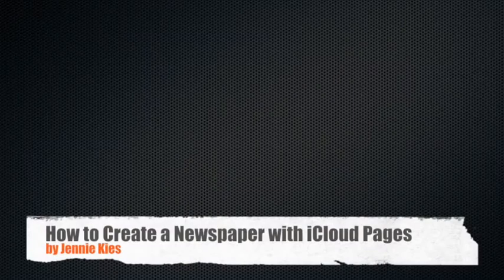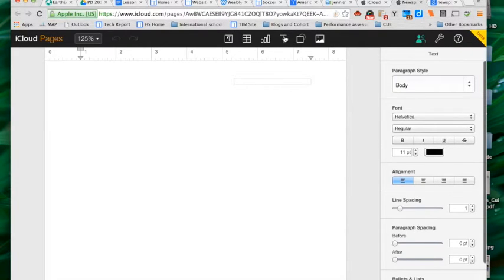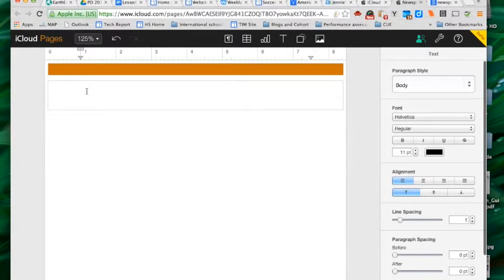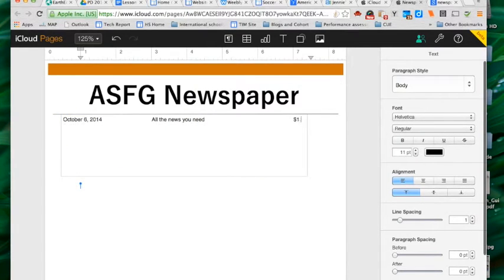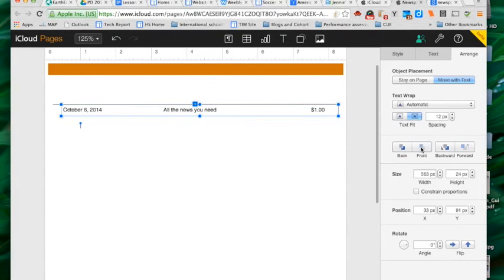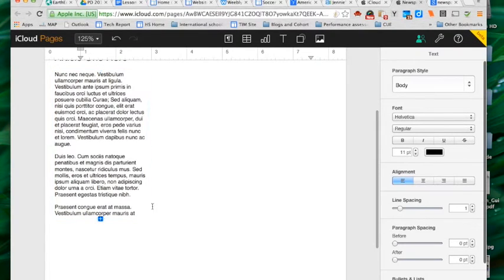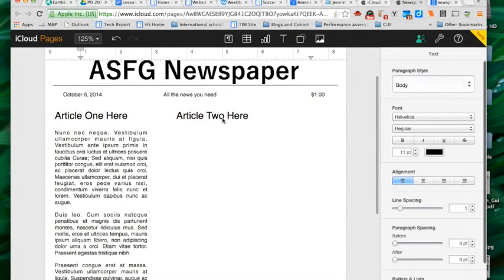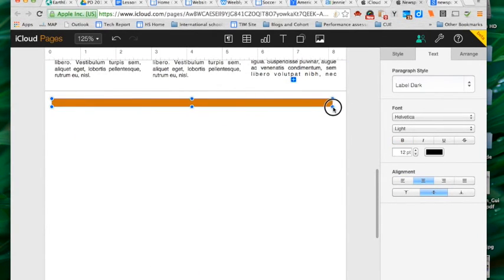How to Format Newspaper Using iCloud Pages